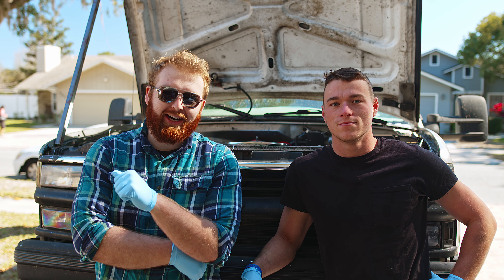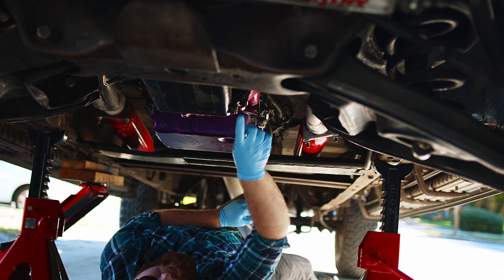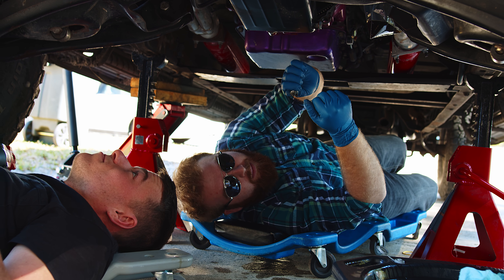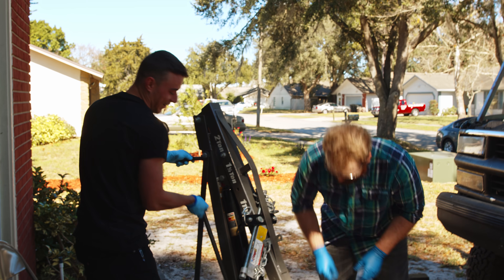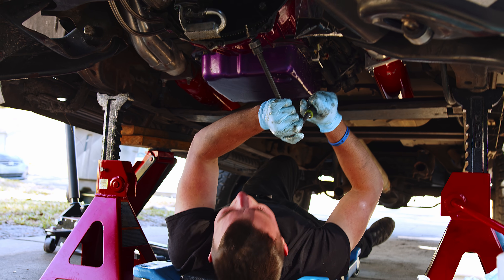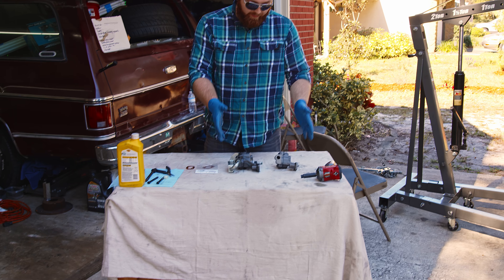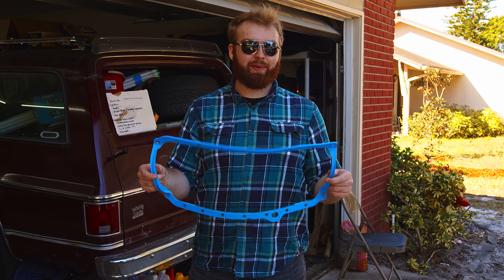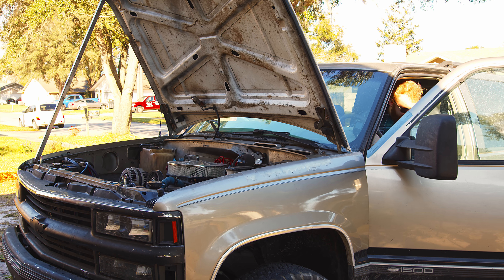Oil Pressure Was 100+ PSI! - Replacing High Pressure Pump w/ Standard Pressure in our 1999 Suburban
Our high pressure oil pump was giving us 100+ PSI in our Suburban at only 4000 RPM, so we replaced it with a standard pressure, standard volume pump.

Note: this kit is for 2 piece rear-main seal engines ('86ish and earlier, this actually wasn't exactly the right kit for ours, since it's a '99)